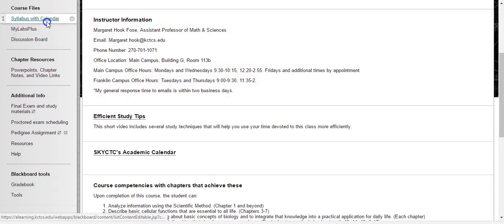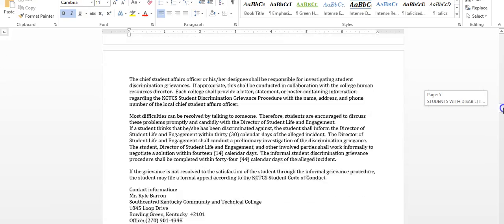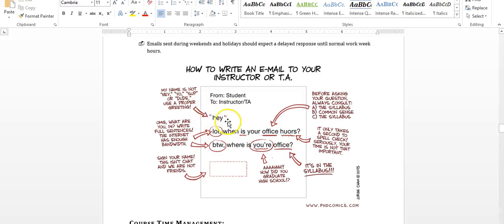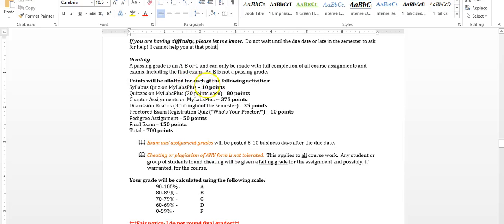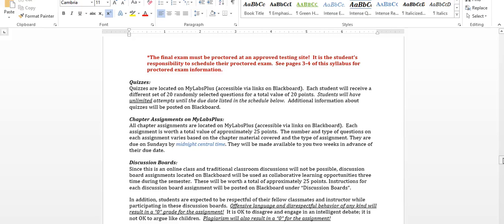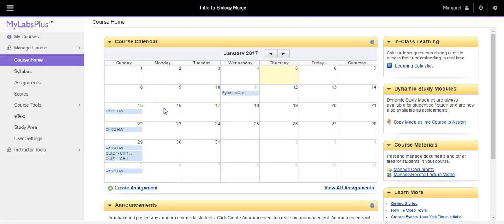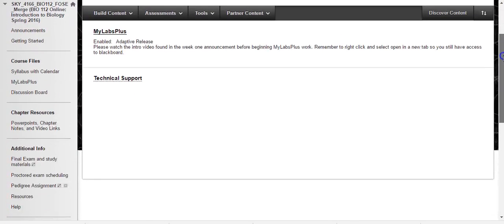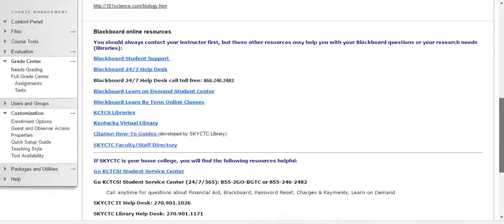Spring 17 Bio 112 online intro